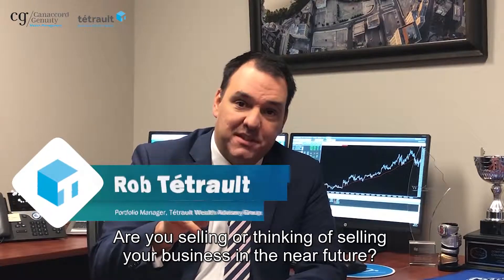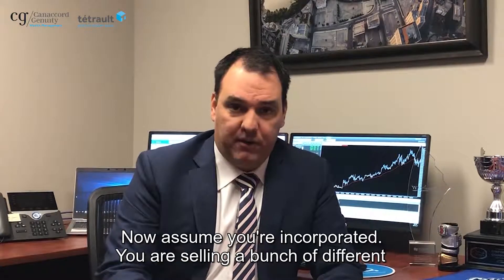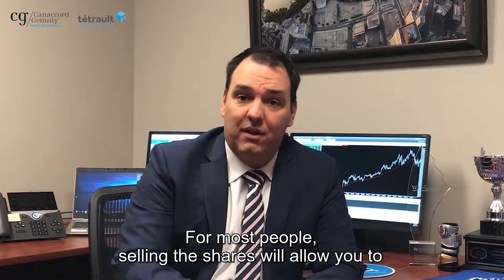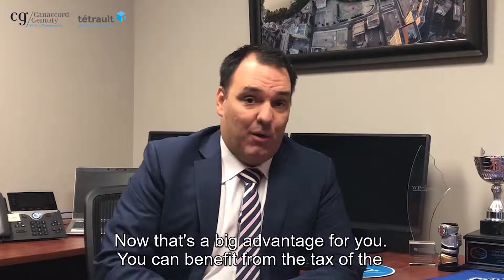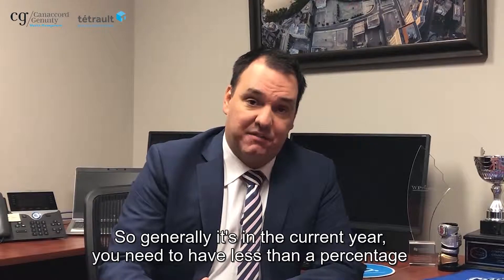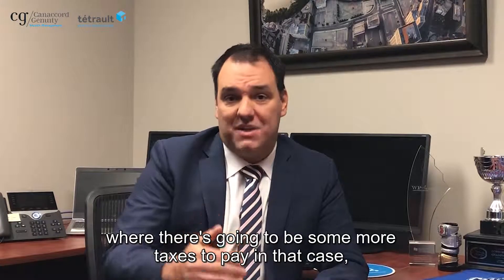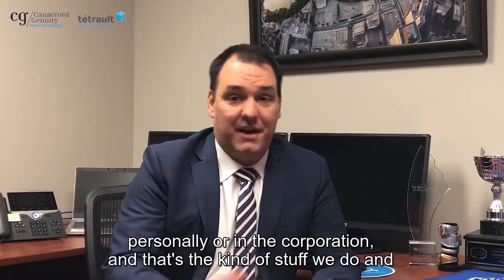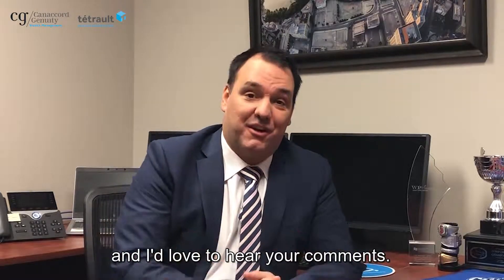What To Do Before You Sell Your Business In Canada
For Your FREE Consultation with Rob, simply fill out the form and directly book your strategy session in his calendar

Are you selling or thinking of selling your business in the near future?

Here are some very important things you need to know before you do that. The thing with selling or transitioning your business, is that you must, at all costs, explore and look at the fine details or else it could be extremely expensive tax wise.

1) First, you've got to consider if are you incorporated? I know it's a no brainer and most likely many of you out there have a corp., but if you are not incorporated, well now you're selling something that is going to be completely taxed in the year that you are doing it. So, if you're not incorporated and you're selling this for a significant sum around $50,000, $100,00 or higher, then you should certainly consider incorporating your business and implementing that strategy ahead of time.

    -Now hypothetically, assume you're incorporated, and you are selling a bunch of different things.

    - You could sell the shares of the company, sell the assets and/or sell the inventory. There's a whole bunch of different ways you could structure this. Now, these get a little bit complicated but let me present to you the nuts and bolts of it.

    -Let's assume that you are selling the actual shares of your operating company. Let’s call it a Canadian operating company. You want to sell the shares. I would ask you why would you want to sell the shares?

    -For most people, selling the shares will allow you to access Canada's small business capital gains exemption. It’s over $800,000 for all Canadians right now provided that you're a participant in the business. There are some tax tests to make sure that you do meet the test for participation. We're not going to cover that today, but let's assume you do in this situation. That can be a whole chunk of money that comes into your pocket outside of the corporation tax rate.

   -Now the buyer needs to be willing to buy your shares and not the asset. That would be a big advantage for you. You can benefit from the tax of the small business capital gains exemption, but you also have to remember that there are some rules with respect to cash and passive assets. The important factor is the cash inside of your business. You should absolutely make sure that the year you're selling your business, you have either consulted with a Portfolio Manager or your accountant to make absolutely sure that you meet this test.

   -The worst thing on earth would be for you to sell this business, assume you're getting the exemption and then you don't get it. The cash test is an important one. Generally speaking, it's in the current year that you need to have less than a percentage of cash and you also need to be able to go back three years.

   -The cash test is a big one and you need to make sure you do meet that test.

2) Second of all, if you're selling the actual assets, you're not selling the shares. Now, we got to figure out how much of that is going to be taxable. What is the cost based on all of those assets and how much of that is going to be taxable? The key for that is you will want your average cost base or your ACB to basically be as high as possible. You’re going to get into a situation where there's going to be some more taxes to pay in that case, but depending on how you've structured the business, depending on how much cost base you're able to add to that and depending on some of the creative work you're able to do on the accounting side, you might be able to reduce your taxes a bit.

   -Once you have these dollars, you'll want to have the portfolio structured in a tax efficient manner in order to receive the dollars that get sold out either into your personal name or into the corporate name. You're either going to want to have a significantly tax efficient portfolio personally or in the corporation, and that's the kind of stuff we do here at Tetrault Wealth Advisory Group – Canaccord Genuity Wealth Management.

-How do we do that you may be asking yourself? We focus on dividends. We focus on RoC or Return of Capital. That's usually done through a REiT (Real Estate Investment Trust) or Alternate Investments like that.

For more information on Rob & The Tetrault Wealth Advisory Group,